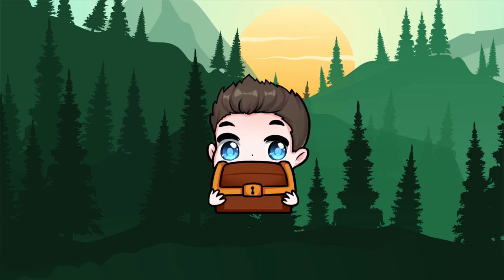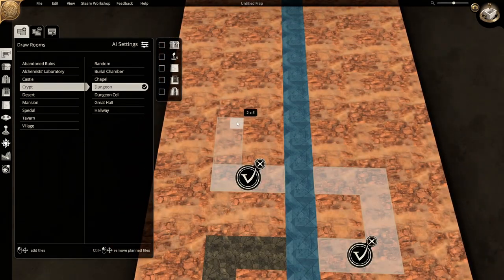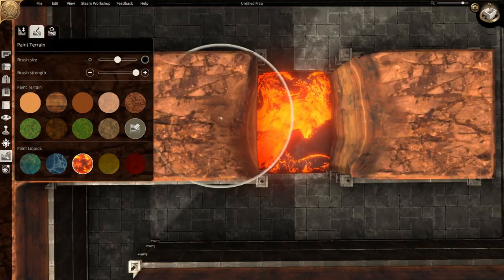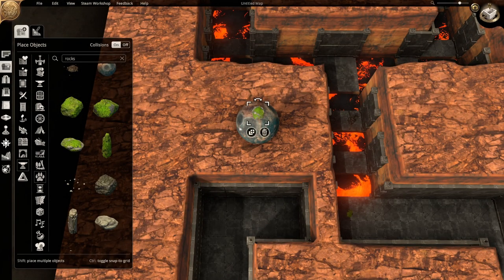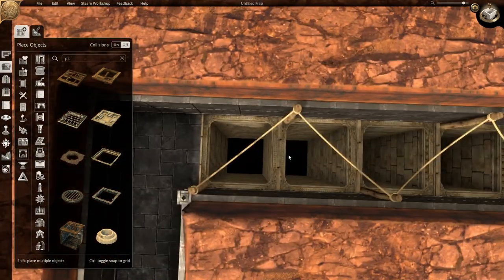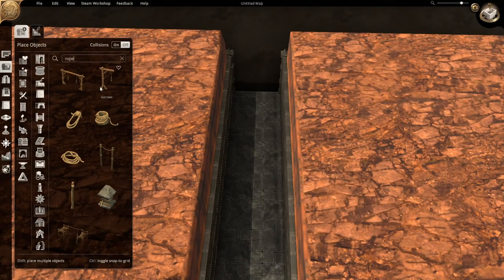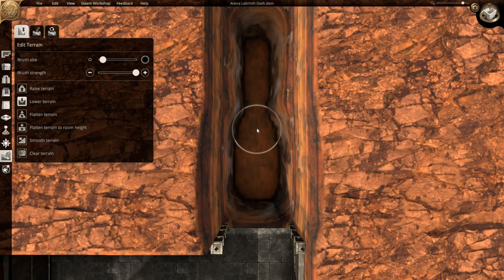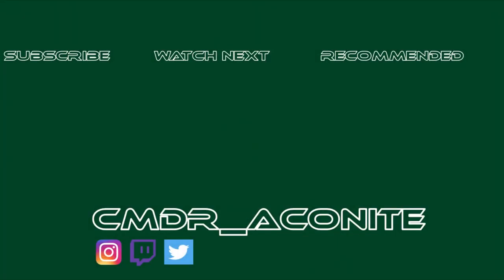Dungeon Alchemist - Labyrinth Maze Run - TTRPG Battle Map & Encounters | CMDR_Aconite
This map was created using the popular Dungeon Alchemist software!

This could be used for all kinds of roleplay table top RPG encounters.

This video is perfect for Dungeon Masters who want to create their own custom battle maps, or for players who want to learn more about how Dungeon Alchemist works.

Want to support us and get access to exclusive content, such as early access to videos, behind-the-scenes content, and exclusive maps?

You can also watch us live on Twitch.
Monday, Wednesday & Friday from 6.30pm UK time.

Dungeon Alchemist
Dungeons and Dragons
Map Making